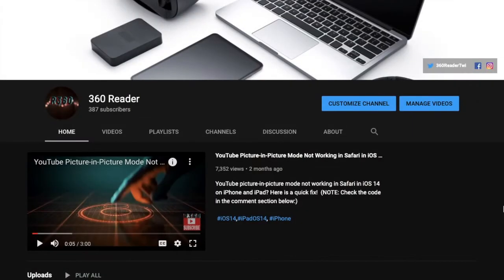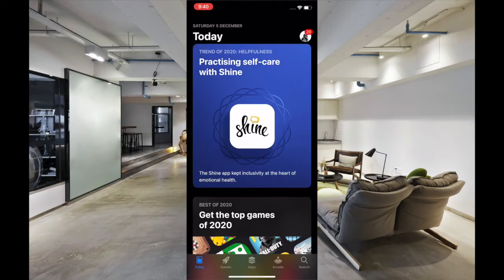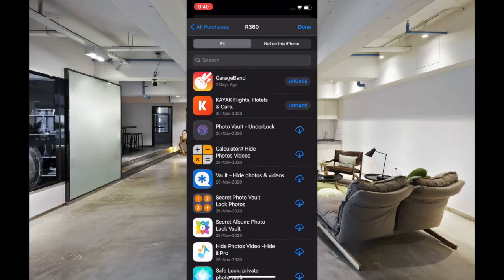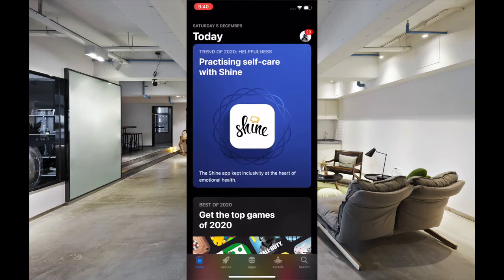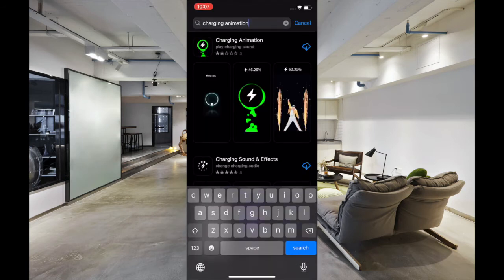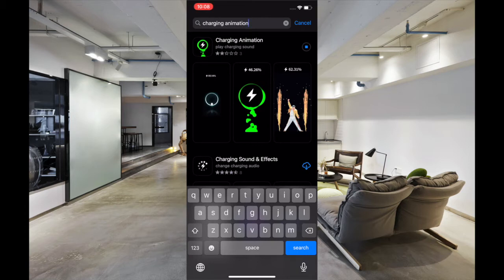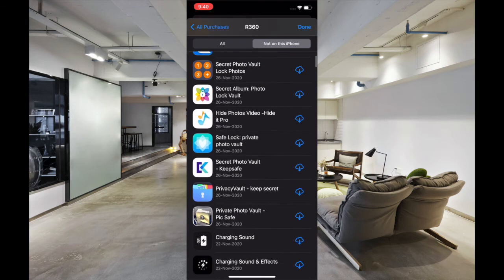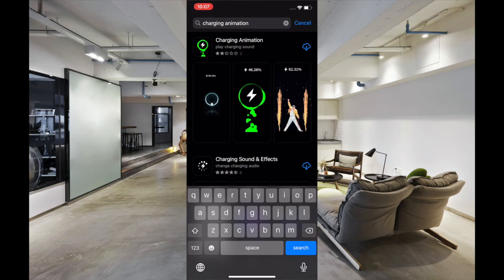How to Recover Deleted Apps in iOS 16 on iPhone and iPad (Both Paid & Free)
Looking for a quick way to recover accidentally deleted apps (paid/free) in iOS 16 on iPhone or iPad? Here is how you can restore deleted apps on iOS the right way.